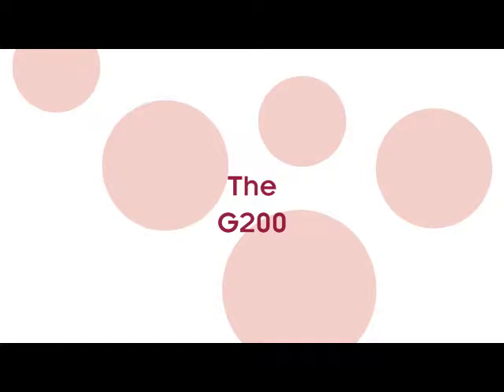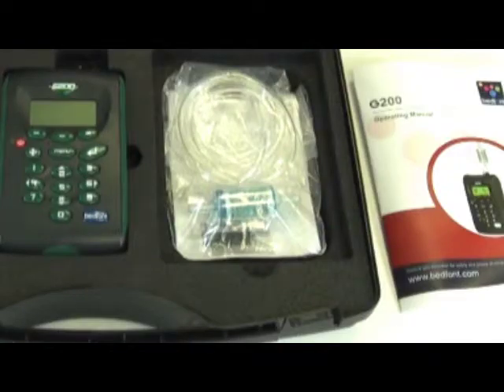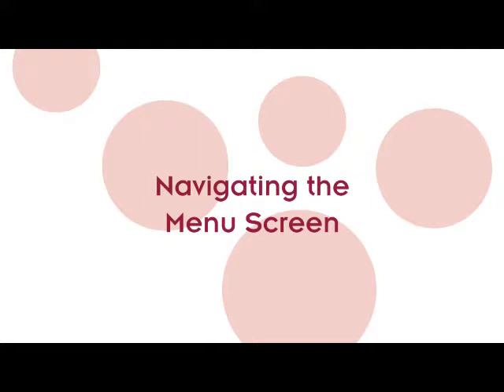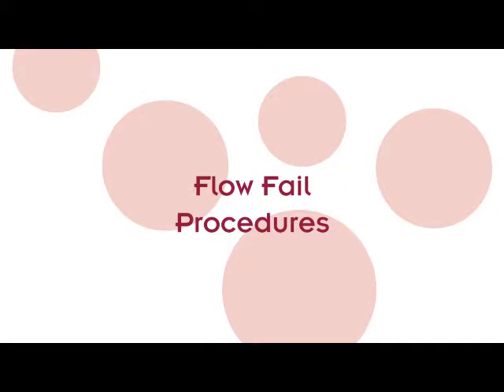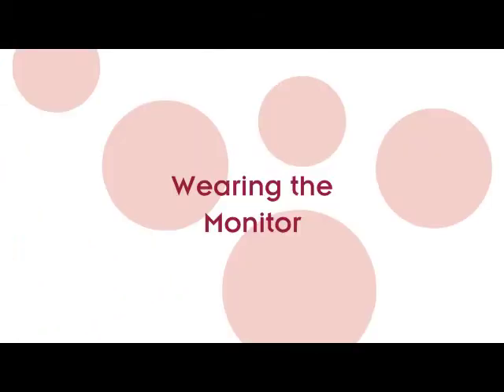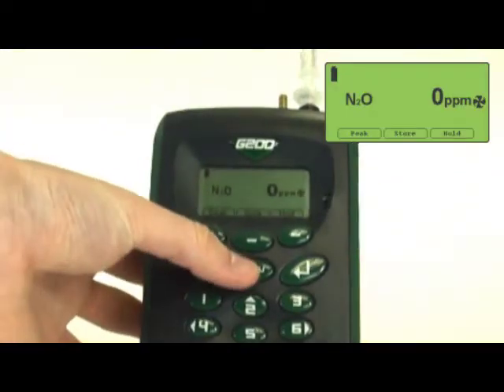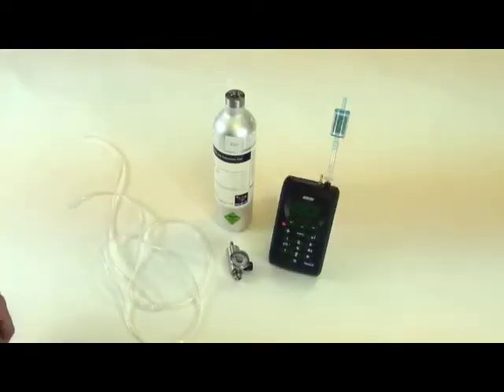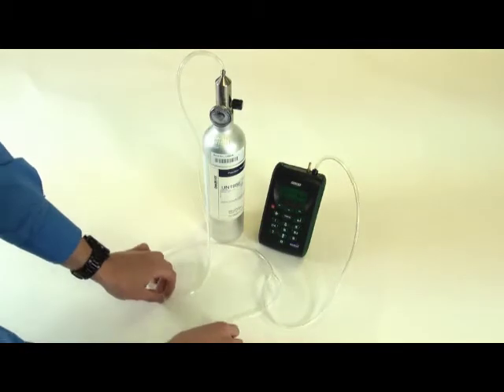How To Use The G200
A complete guide to setting up, using, and calibrating your G200 monitor from Bedfont Scientific

The G200 is battery powered and provides a convenient solution for monitoring N2O.
It uses a custom dual wavelength infra-red cell with reference channel to analyse N2O between 0-1,000ppm, or up to 10,000ppm in leak detection mode.
The monitor quickly and accurately displays results in increments of 1ppm within 40 seconds.

Still in need of further information about the Medi-Gas Check range? to find out more!